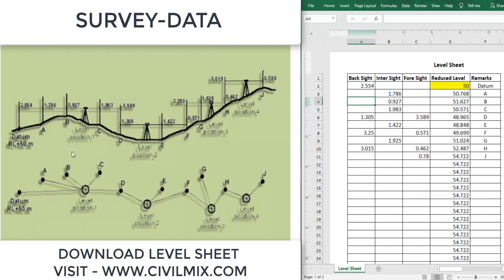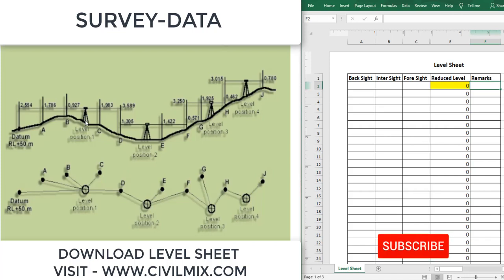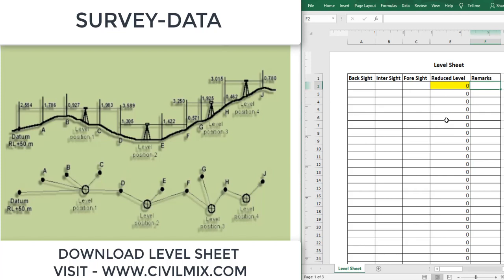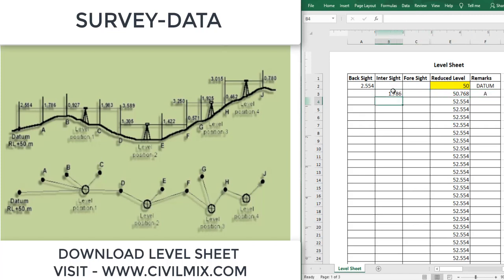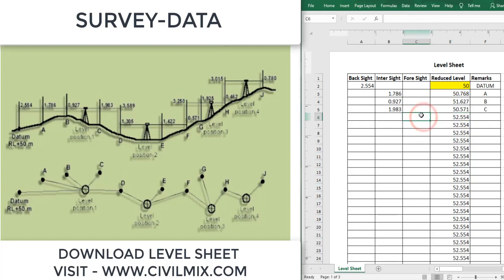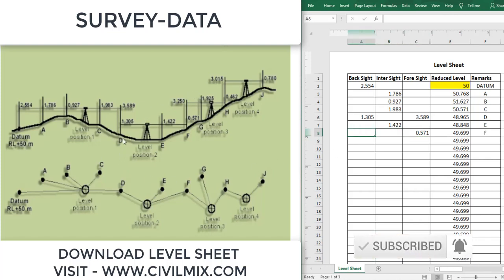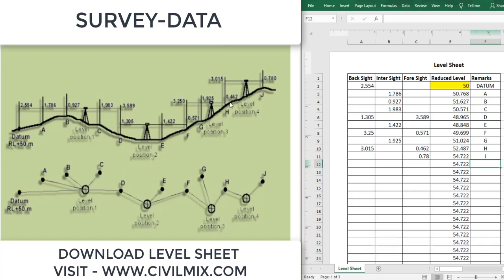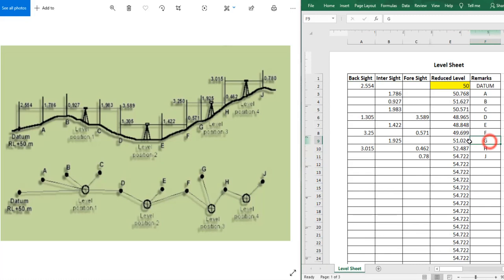How to fill a level sheet and free Programmed level sheet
This tutorial you will be learning to fill a level sheet using survey data. And you can download free spreadsheet which is automatically updated with your survey data inputs.
It will helpful for engineering and surveying students.